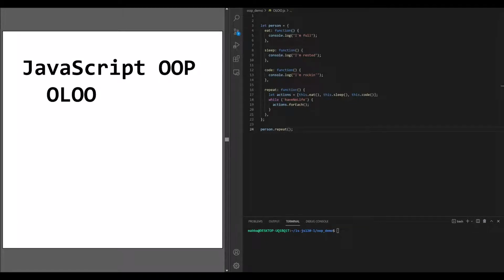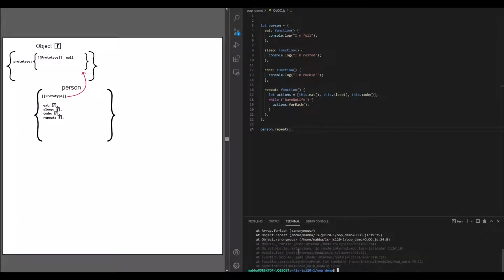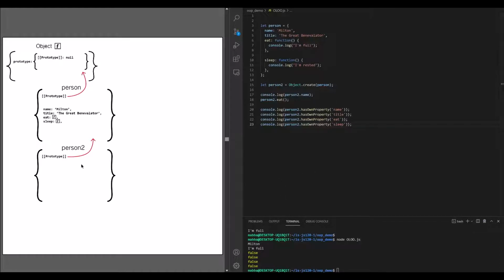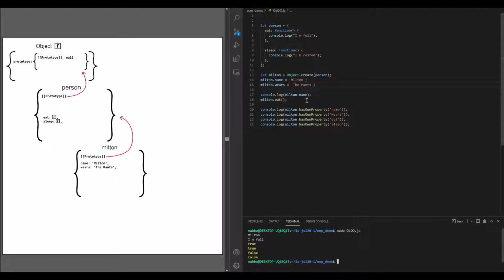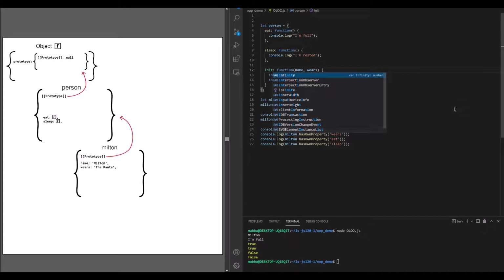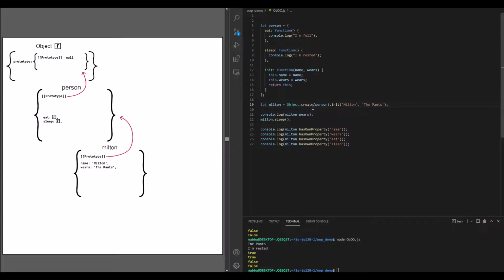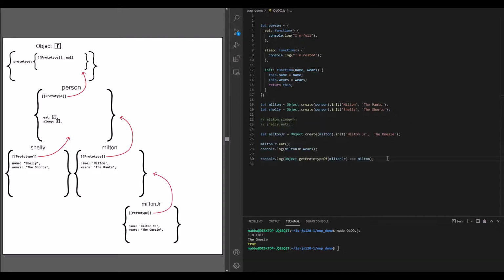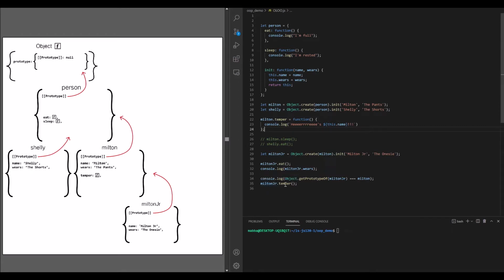JavaScript Exploration OOP: Part 6 - OLOO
A continuation of a short series of videos where I (as a student at Launch School) am exploring JavaScript and how it works with Object Oriented Programming.

This video talks about the OLOO (Objects Linking to Other Objects) object creation pattern in JavaScript.

If you haven't seen the preceding videos in the series, you may want to watch those before jumping into this video. I hope you find something useful.